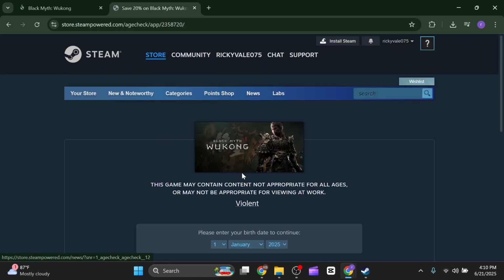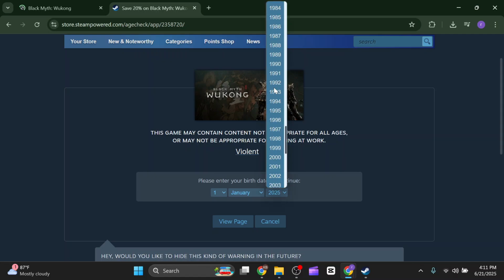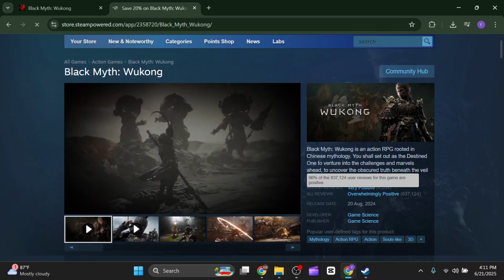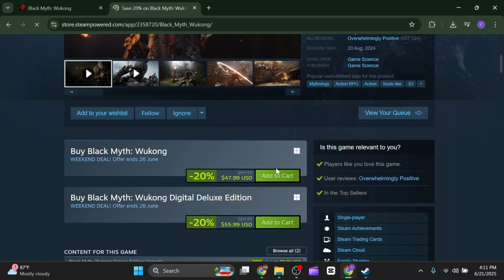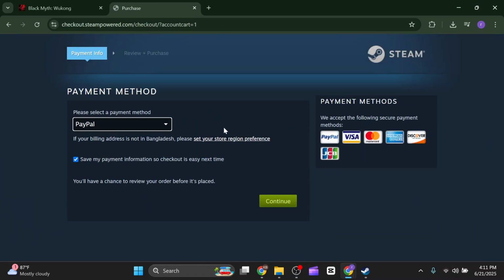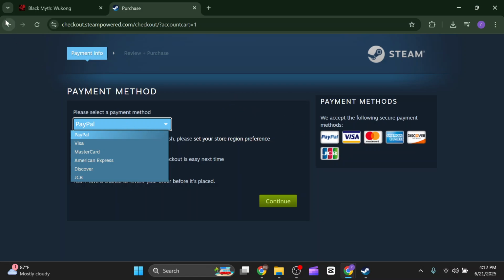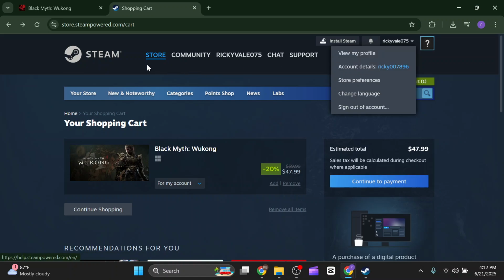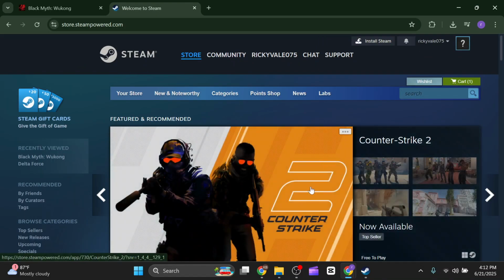How To Download & Install Black Myth Wukong On PC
In this video, how to download and install Black Myth Wukong on PC is explained in a clear, step-by-step guide to help you get started with this highly anticipated action RPG. From system requirements to installation tips, this video covers everything you need to know to play smoothly. Don’t miss out on the epic journey—watch now!